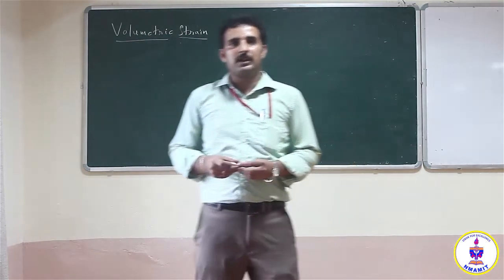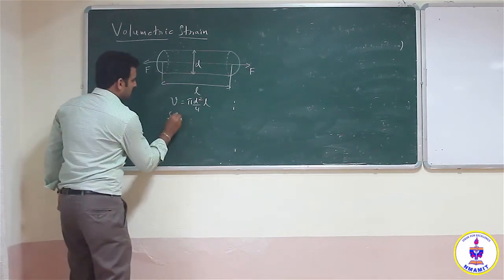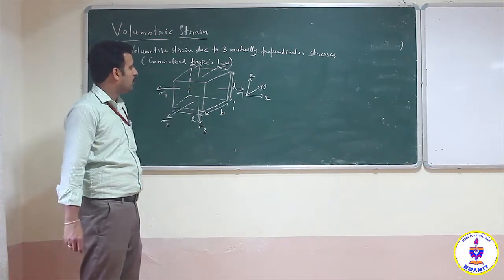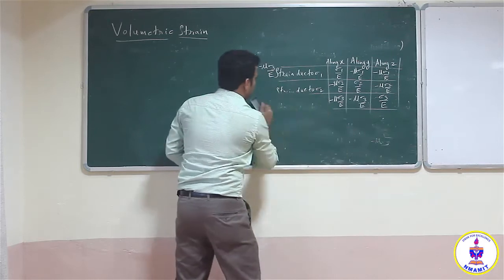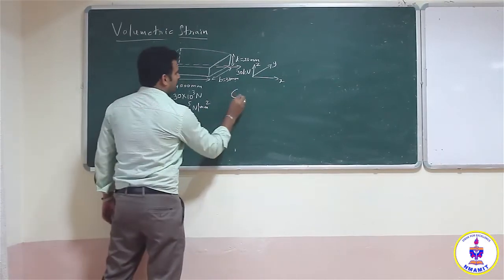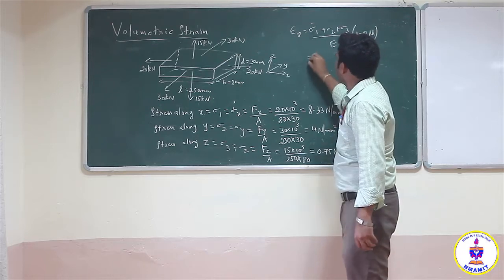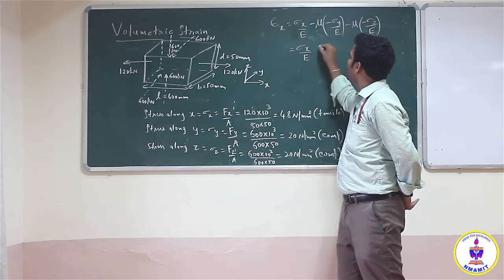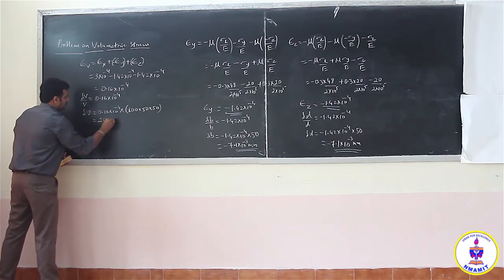Mechanics of Materials: Volumetric Strain by Prof. Divijesh P.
Mechanics of Materials: Part 6
This videos are captured for the benefit of NMAMIT Mechanical Engineering Students.